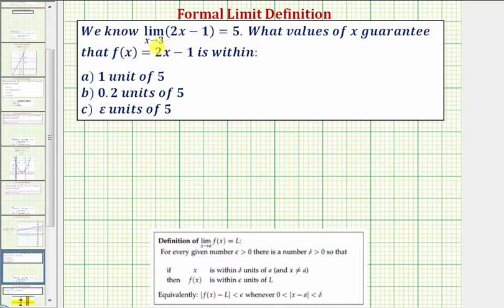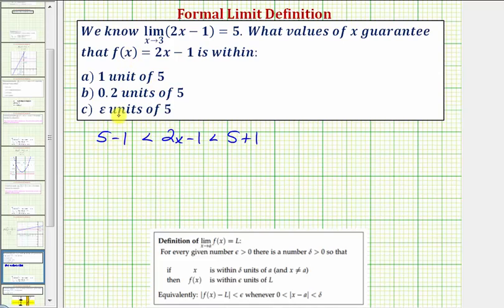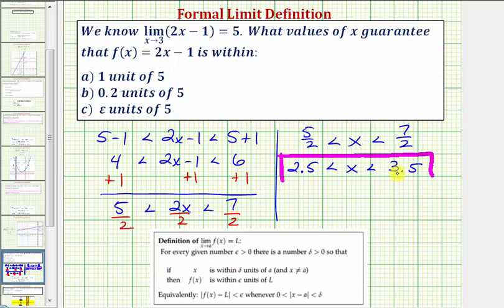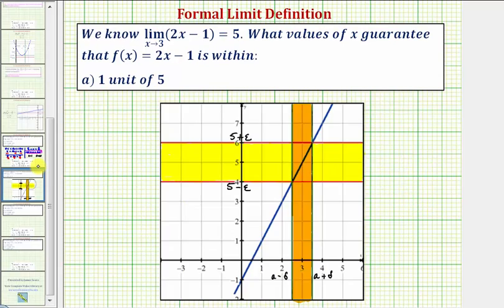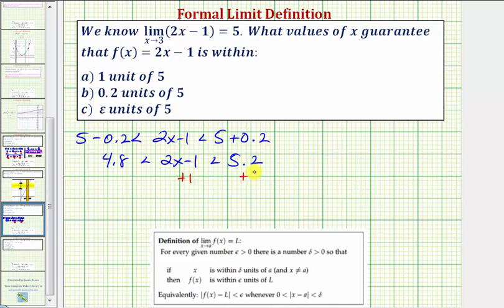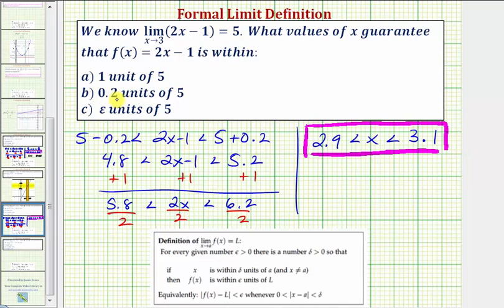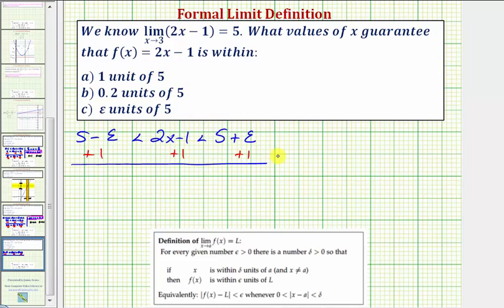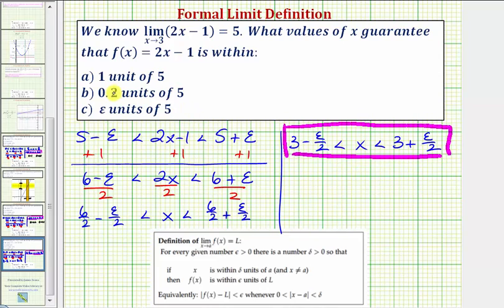Limit Definition: Find the X-Values that Guarantee f(x) is Within a Given Value From L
This video explains how to find the interval of x-values that guarantee f(x) is within a given value from the limit value.